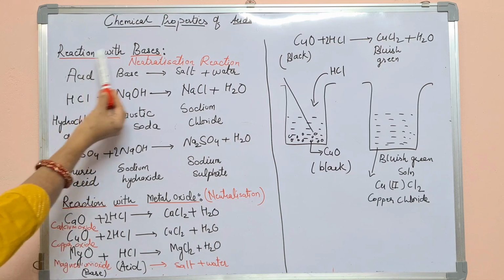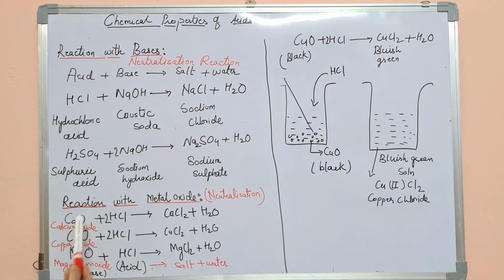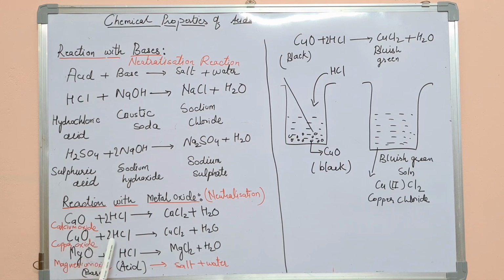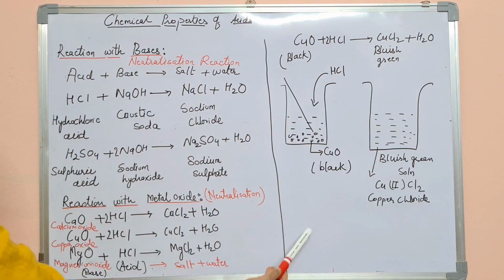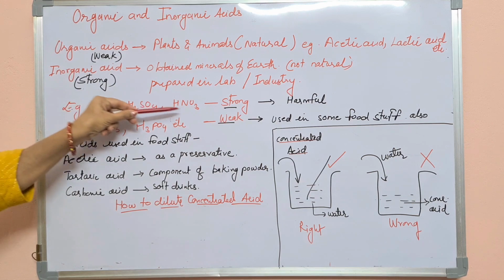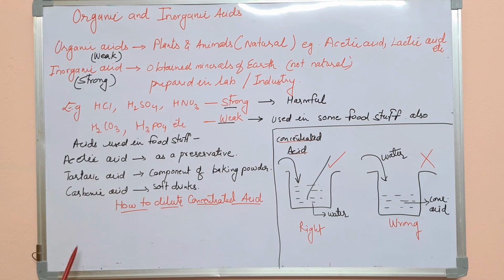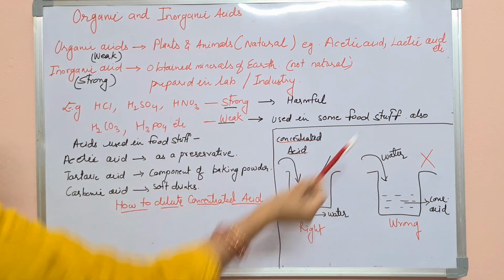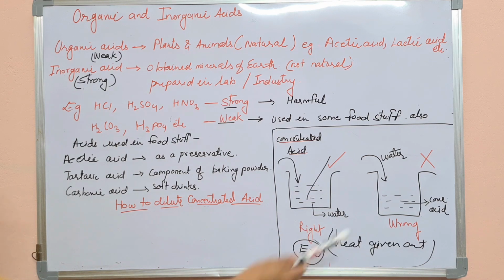Chemical properties of acids, how to dilute acids. | Class X | Chemistry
In this video we will study about reaction of acids with bases and metal oxide . Also we will study how to dilute an acid, what is the correct method of diluting acid.